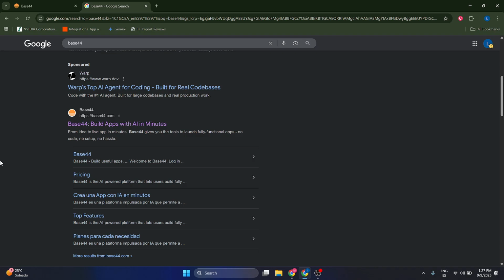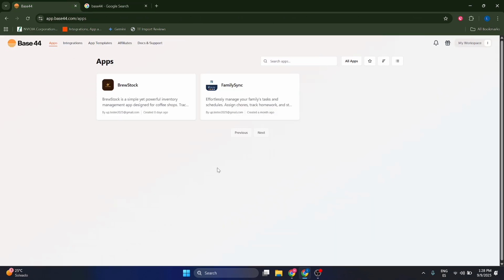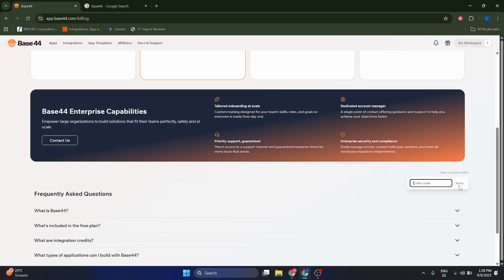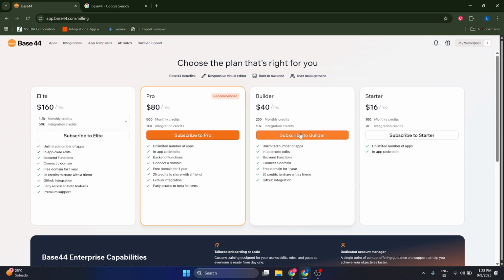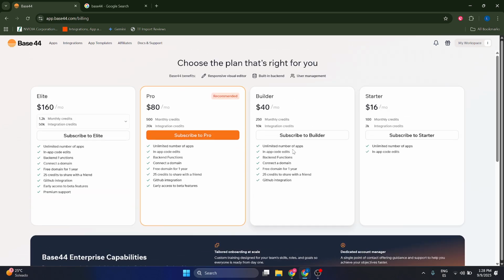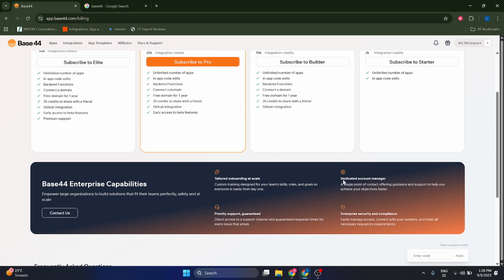How to Redeem Base44 Coupon Code (2026)